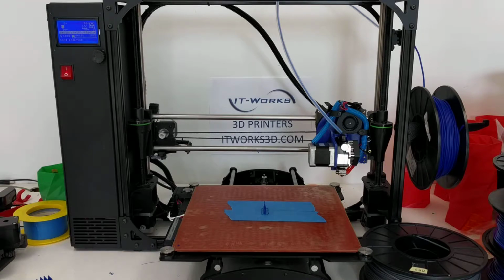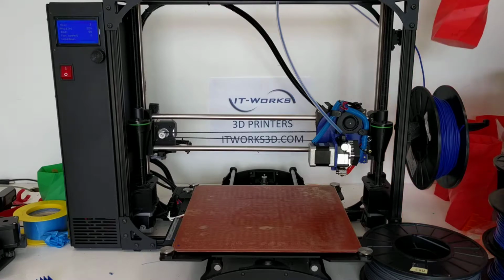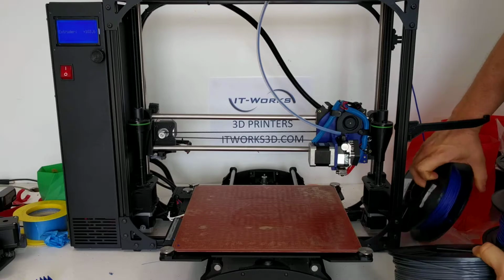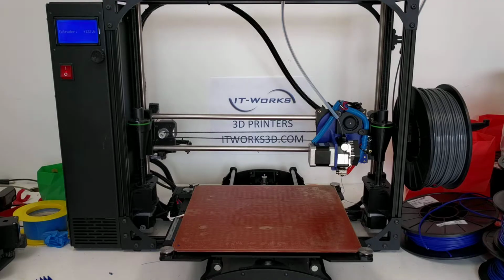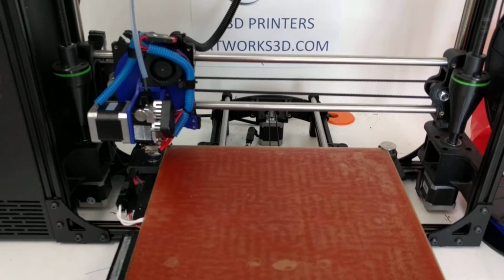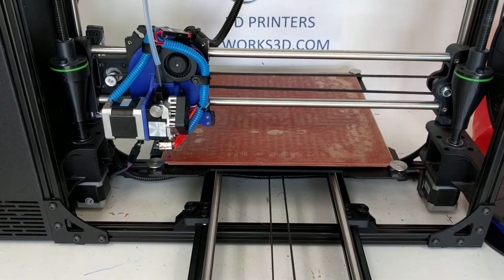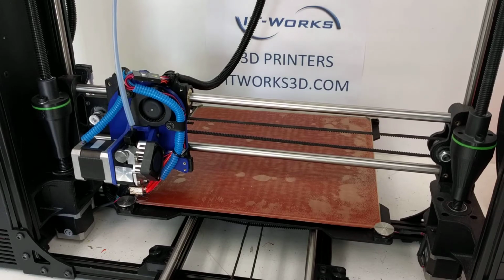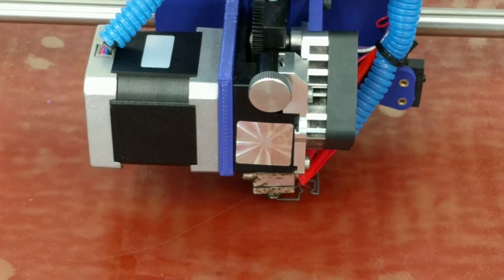How to change filament with the E3D Titan Aero extruder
We demonstrate changing from flexbible to solid filament with the E3D Titan Aero extruder. The extruder pictured is part of a complete E3D Titan Aero toolhead for the LulzBot TAZ 5 and TAZ 6